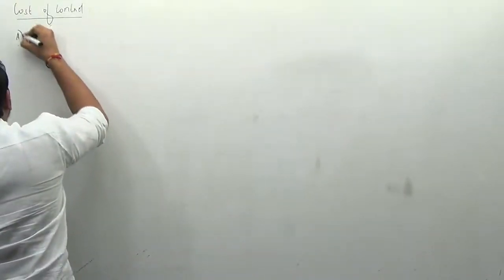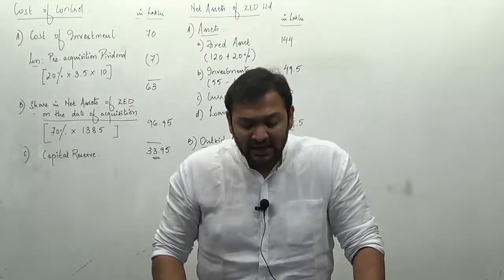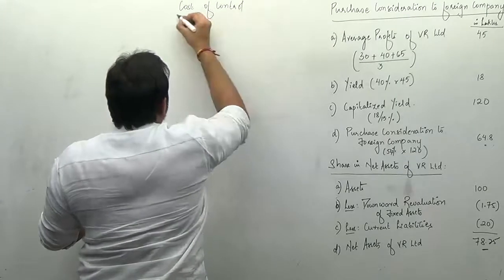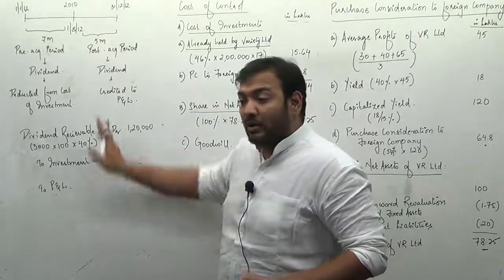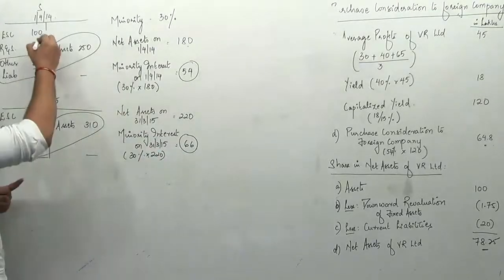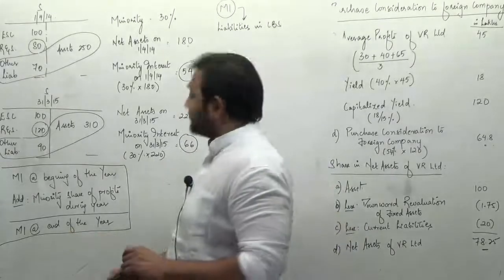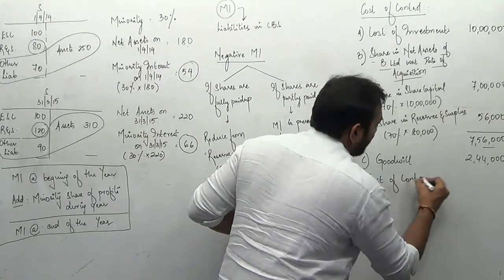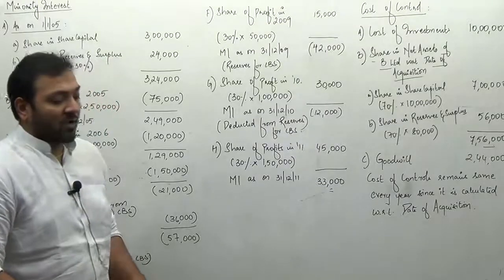CA Final - Consolidation (Part II)